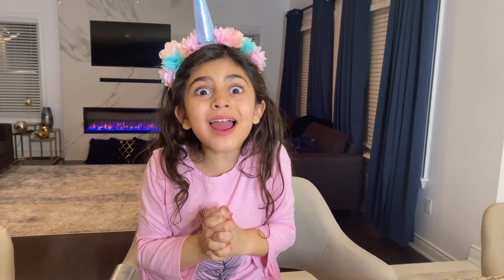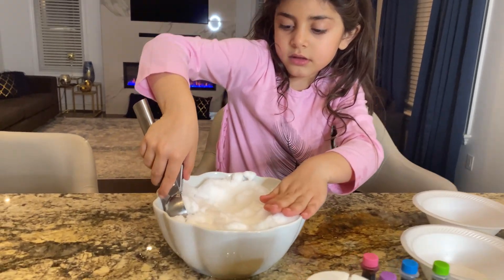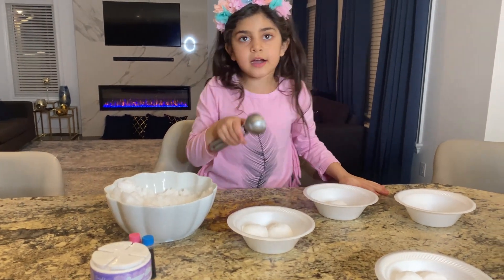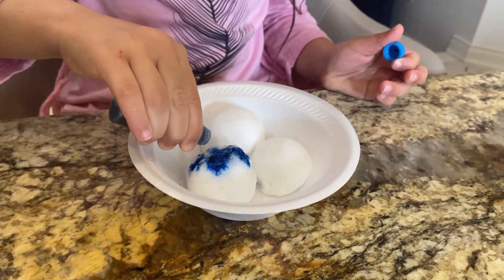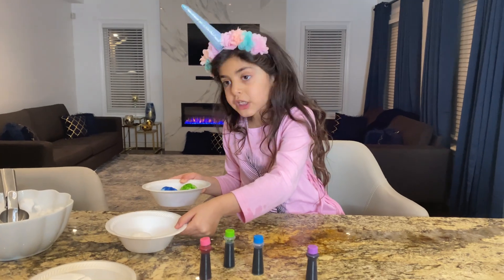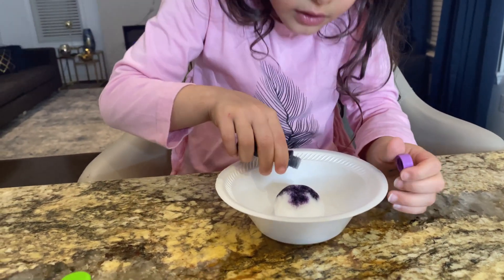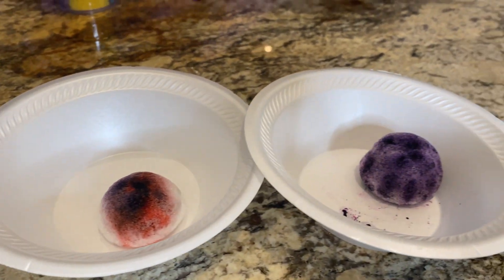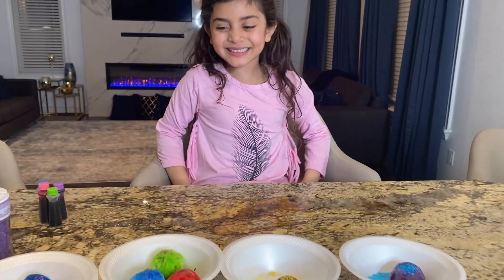Easy DIY Snow Color Science Experiments for Kids to do at home!!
sally makes snow color cones at home with food coloring